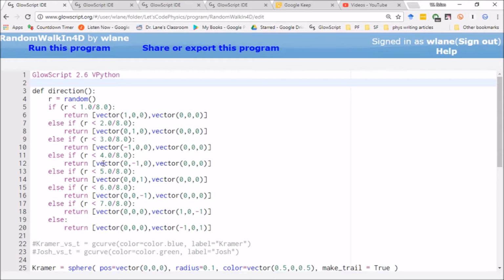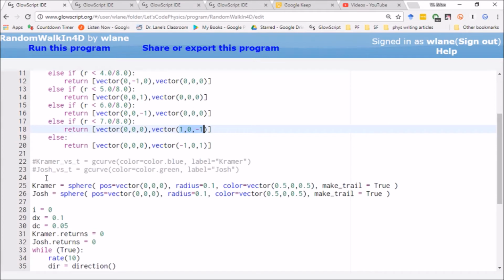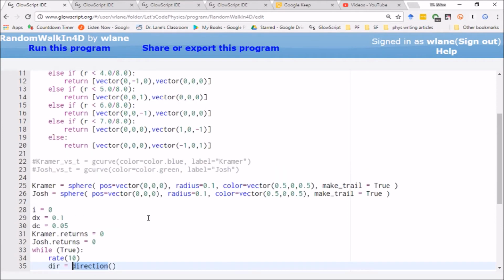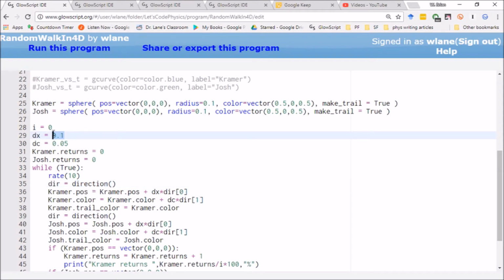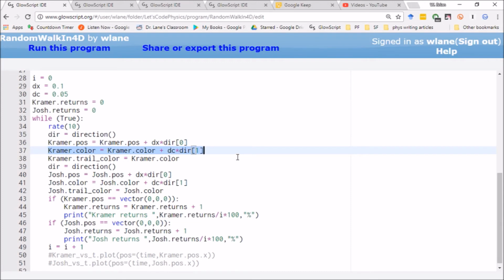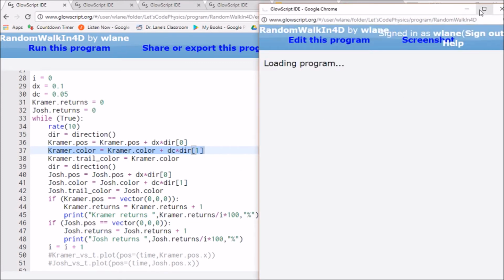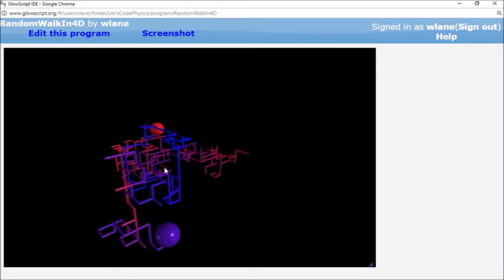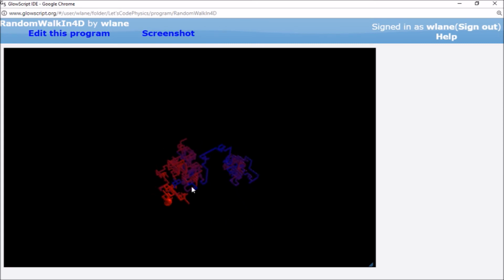Random Walks 11 - A Random Walk in 4-D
The random walk is a great tool for modeling randomly driven processes.

Super Mario RPG ReMix by Gario: "Nimbus Can Wait" [Let's Do the Fooka-Fooka!] (#3583),